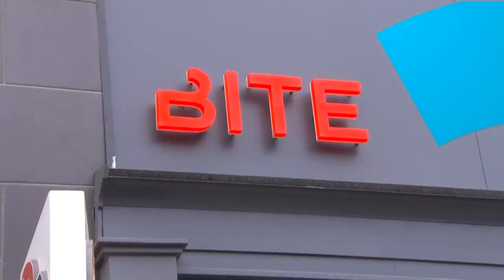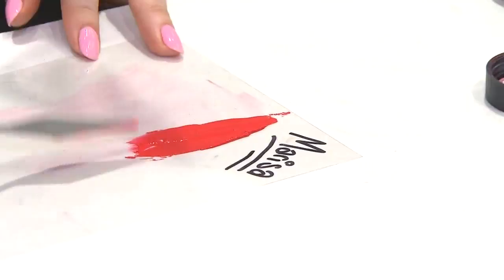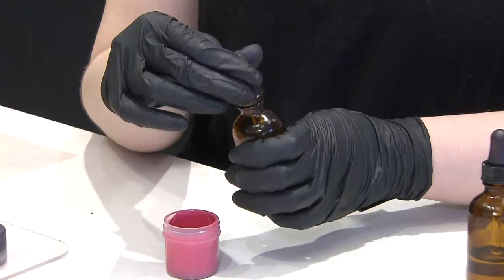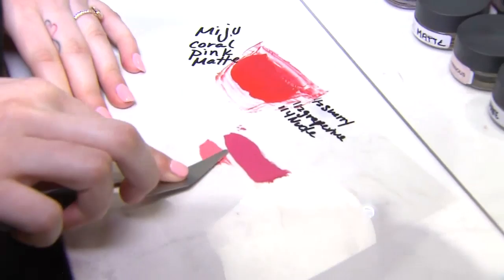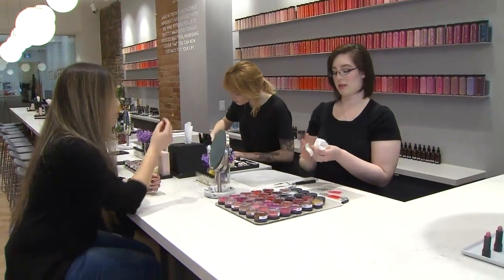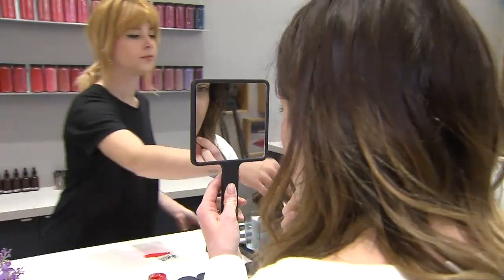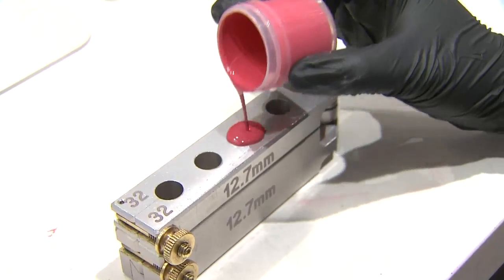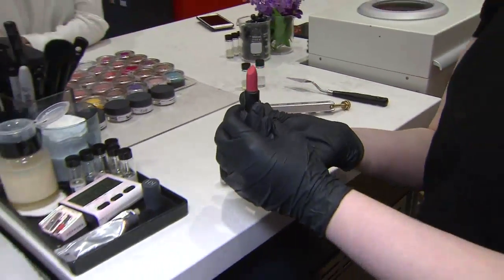Make your own custom shade of lipstick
Lip expert, Chris Selvam shows us how you can create a unique lip color based on your skin tone and personal preferences.